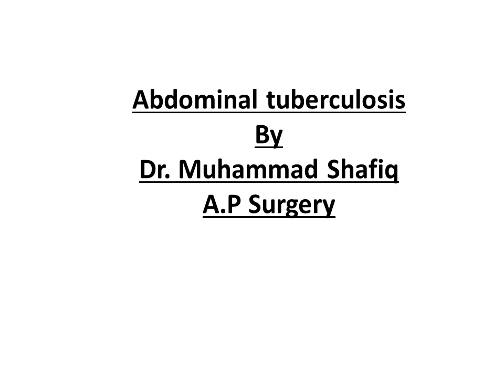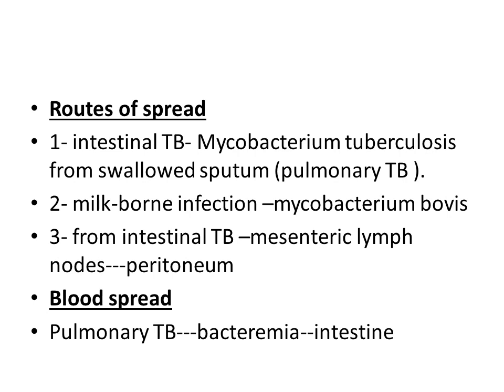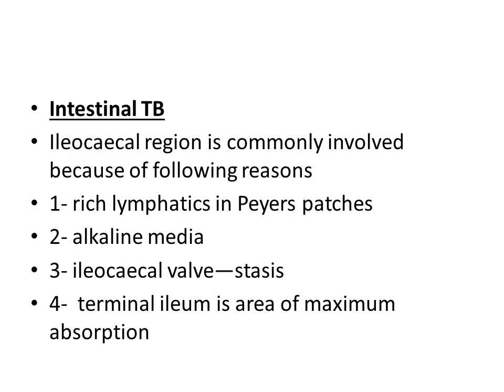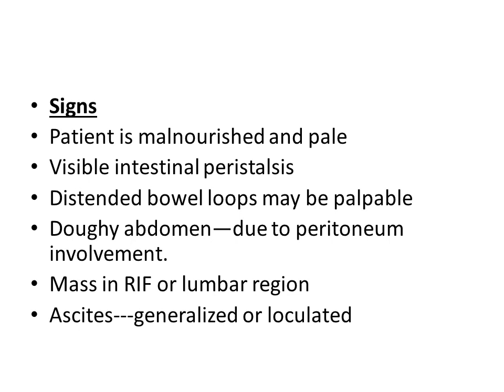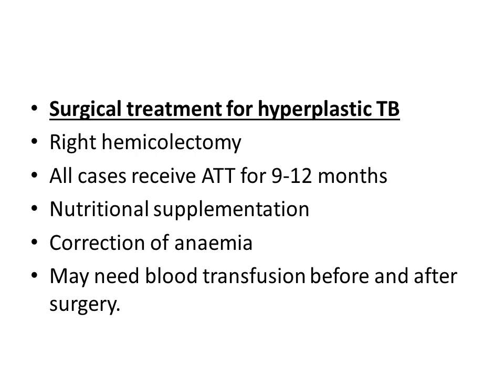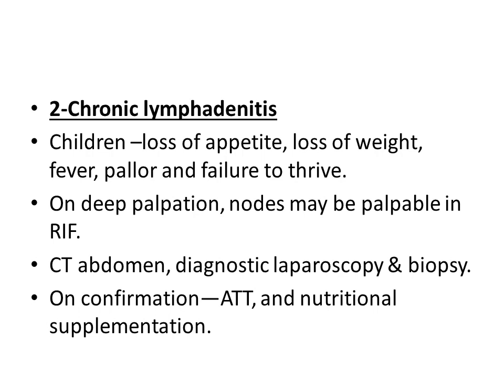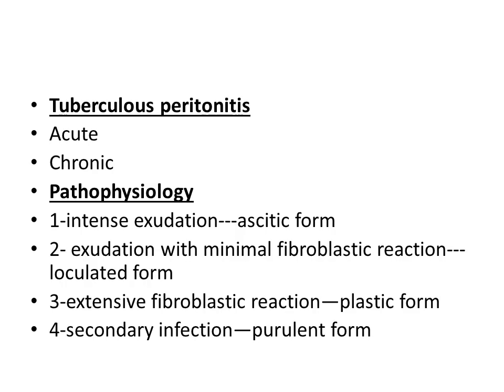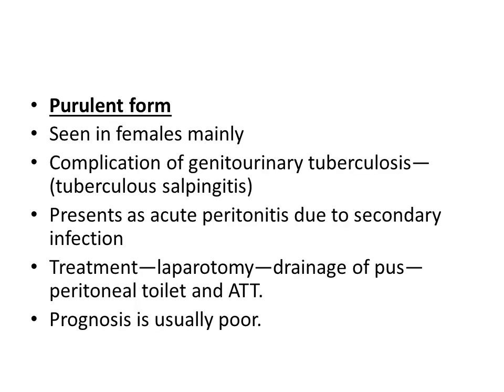Abdominal tuberculosis Lecture 2 By Dr Muhammad Shafiq Class Final Year